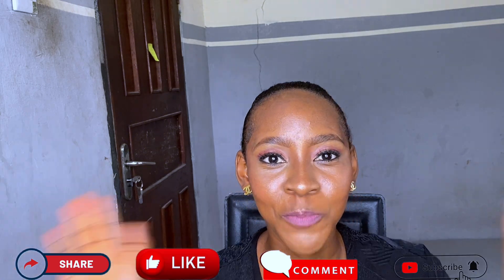Must have essential makeup products for a complete makeup kit. How to build your makeup kit right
Hello everyone,
In this video I have shared must have products they must be found in your makeup kit. For your kit to be a standard one, then you must have these products .
I hope the video is helpful

🥰Is there any kind of video you specifically want to see from me, then put that down in the comment section.🥰

~video outline
Intro 00:00-00:52
Powder palette 00:52-01:48
Concealer 01:48-02:20
Liners 02:20-03:04
Setting spray 03:04-04:14
Blush 04:14-04:31
Outro 04:31-05:15

See me on other socials @

On this channel , I create content on ;
~lifestyle vlogs-daily vlogs,weekly vlogs,university vlogs,weekends vlogs,travel vlogs
~beauty content-makeup tutorials,skincare videos
~content creation tips-my experiences as a creator, tutorials, where I’m at in my creation journey.
~I will also love to have conversations so let’s keep that here.